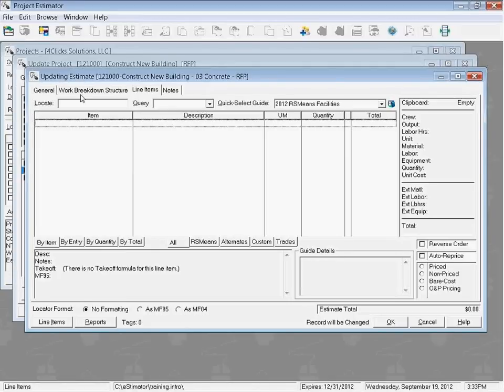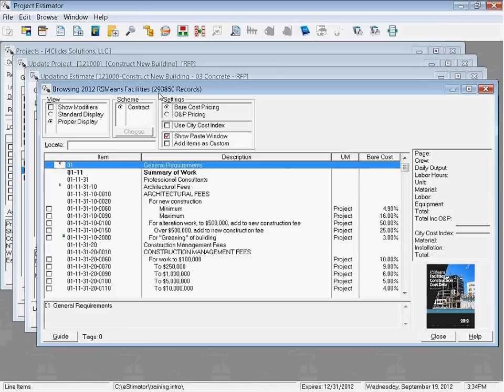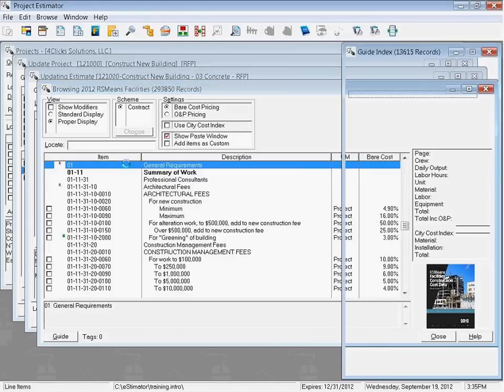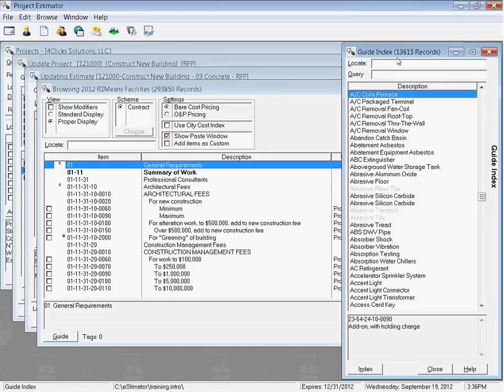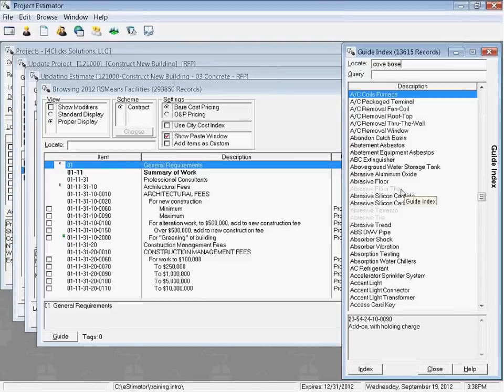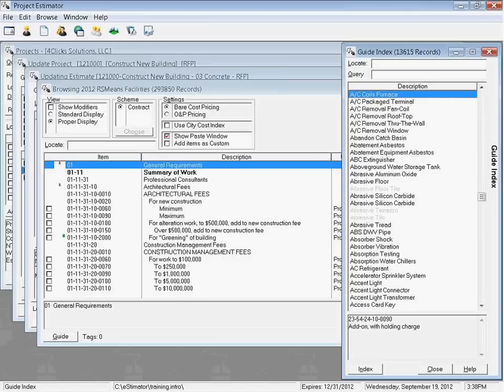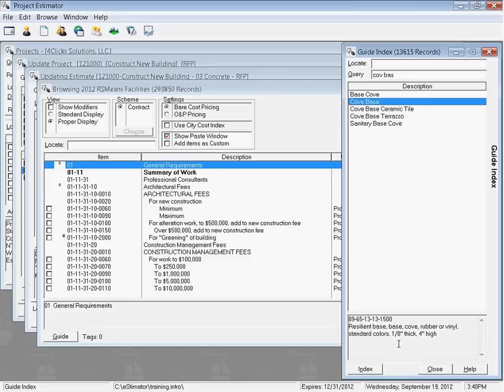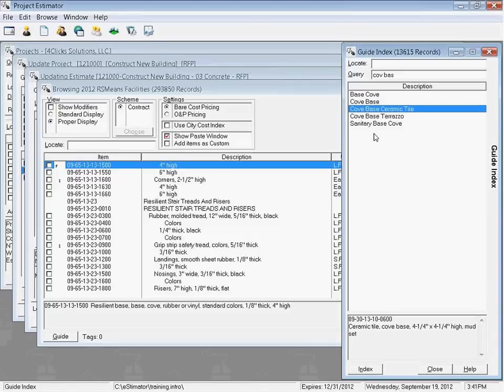Training 104 - Searching RSMeans with the Index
e4Clicks Project Estimator Training Video for Searching RSMeans Pricing Guides with the Index